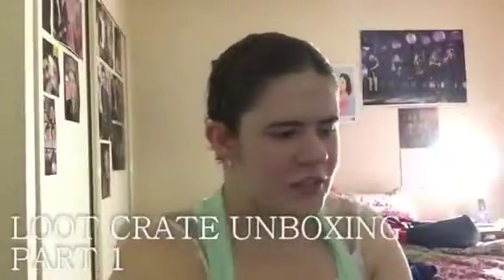FEBRUARY LOOT CRATE UNBOXING PART 1 [PLAY]